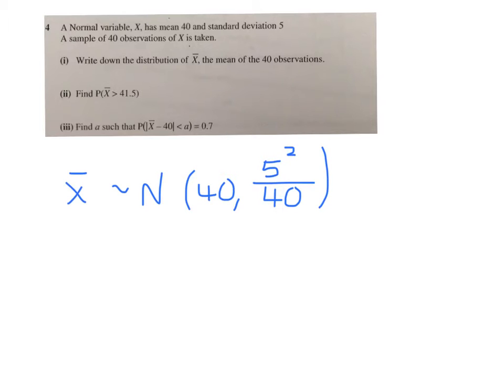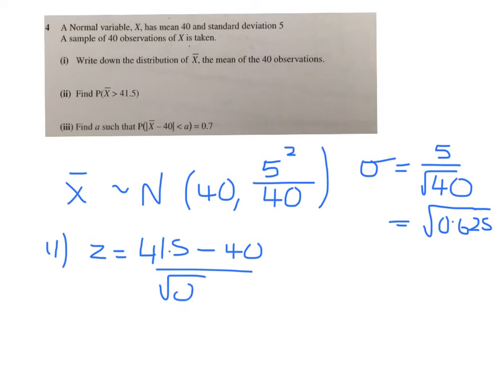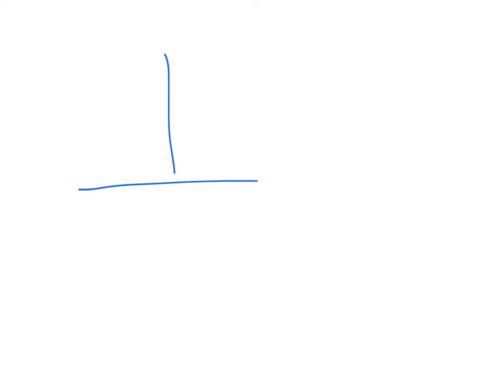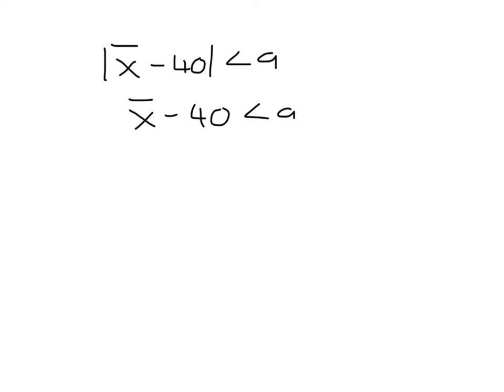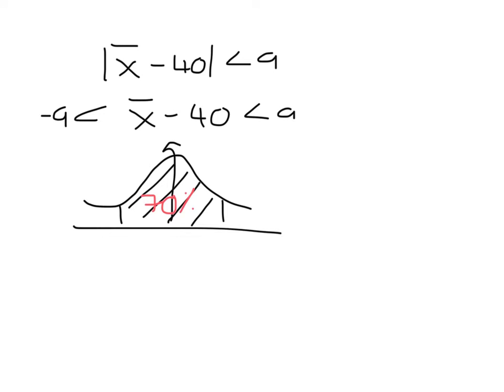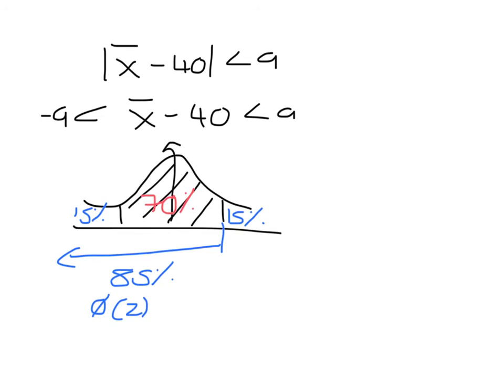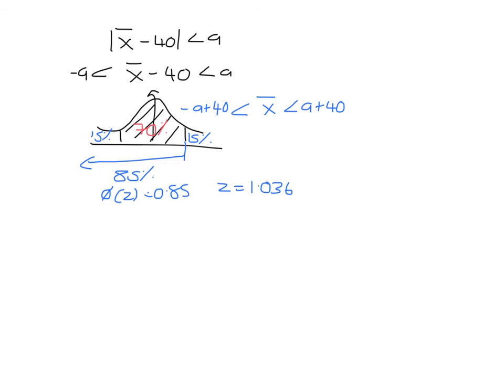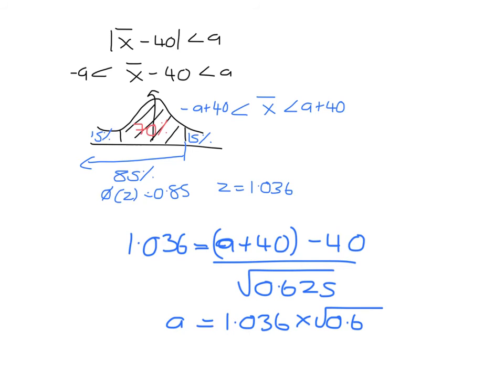s2 2006 Q4